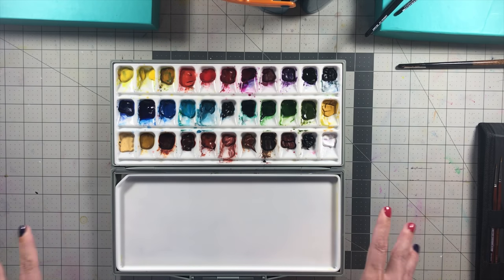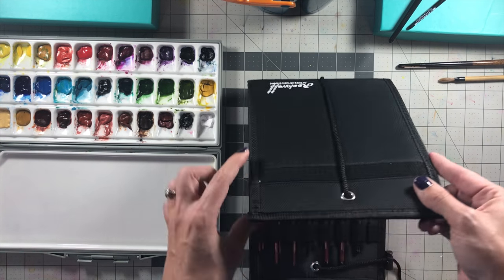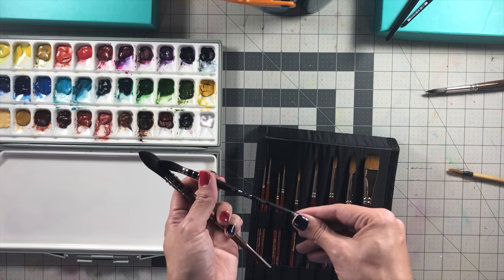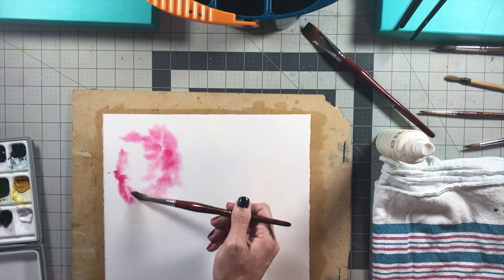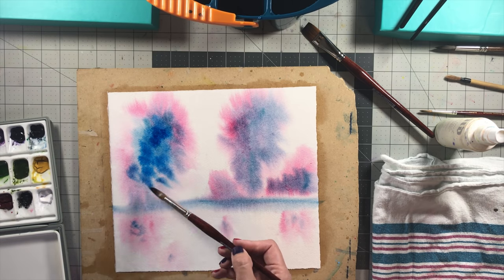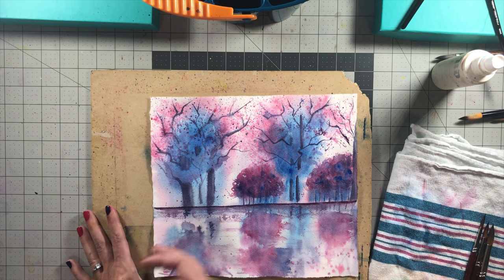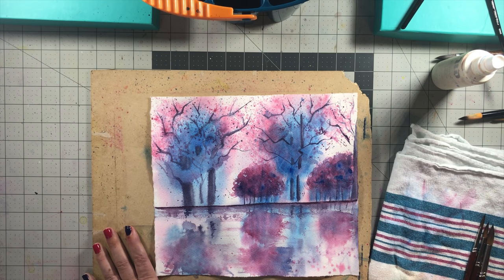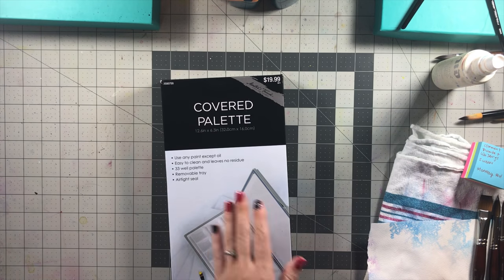Loose watercolor Landscape Using Turner Watercolors and Mimik Kolinsky Brushes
Hi everyone! In this video, I use the Turners Artist’s Watercolors and Mimik Kolinsky Artist brushes to paint a loose and somewhat ethereal landscape. I hope you enjoy the process of painting and me rambling on about how great the Mimik brushes are 😍. I also state in this video that this will be my last one that hasn’t already been pre recorded (I have about 10 of those) that will go up. My health is seriously failing me and extreme pain is an everyday occurrence making it hard for me to record at the moment. I’m hoping that the rest of this year will give me time to have my surgeries on my back, recover and heal, and the get back into the groove of things. During that time I will still be reading, researching and painting when I can so that I can provide great quality videos in the future.
Unfortunately due to the high rates for shipping from the US internationally, this giveaway is only available in the US and Canada.
-a Master’s Touch ceramic like pallet with 33 wells filled with 33 Turners Watercolor paints
-a full set of Mimik Kolinsky Brushes and
-a Rockwell Artist Brush Easel
This is all possible thanks to Jerry’s Artarama being extremely generous! Because they were so generous I wanted to share in that generosity and make it the easiest giveaway ever lol. The rules are as follows:
2. Like the video
3. Comment on the video
That’s it!
The giveaway will be open until 11:59 Pm on Monday Sept. 3rd, and the winner will be chosen by a random generator and posted on The comments for this video, on Instagram, as well as Twitter.

Items used throughout this video are listed below 😋

**Amazon Affiliate Links **(these are links that if you purchase something from amazon within 24 hours after clicking the link, I will receive a very small percentage of the profit from amazon. This will allow me to add more content to the channel and help out alot. Thanks!)

Turner Artist’s Watercolor Set
Mimik Kolinsky
Arches 90lb
33 well pallet

**Amazon Wish List